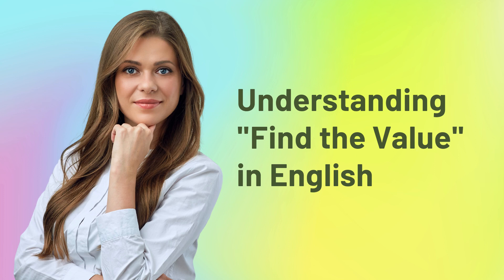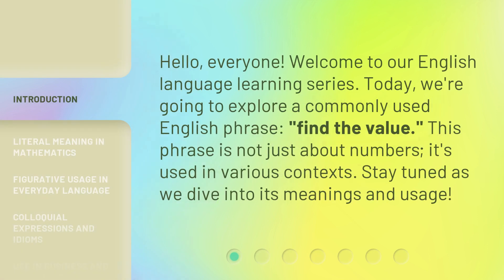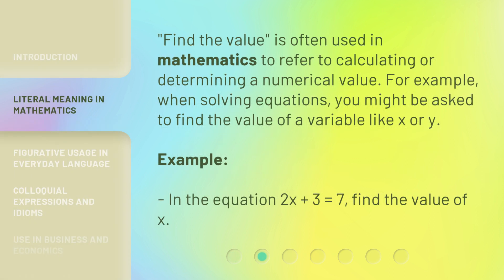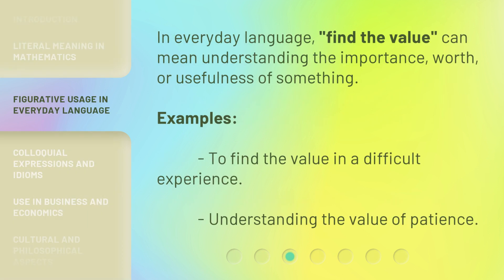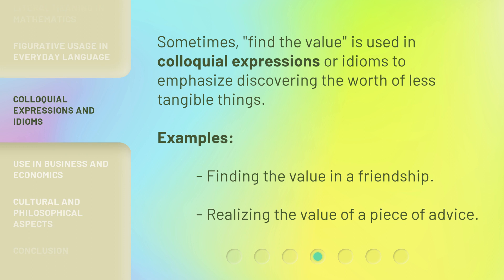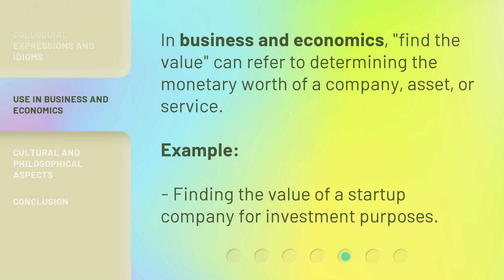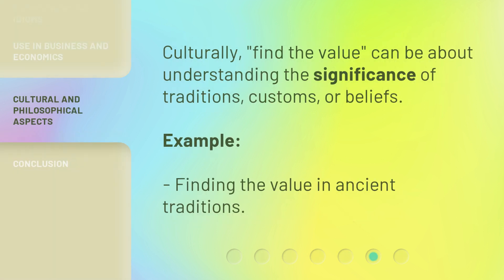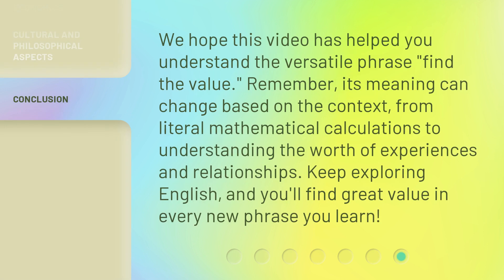Understanding "Find the Value" in English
Unlocking the Mystery: Understanding 'Find the Value' in English • Discover the secrets behind the concept of 'Find the Value' in English language learning. Dive into this captivating video to grasp the nuances and techniques that will help you master this essential skill.

00:00 • Introduction - Understanding "Find the Value" in English
00:29 • Literal Meaning in Mathematics
00:54 • Figurative Usage in Everyday Language
01:13 • Colloquial Expressions and Idioms
01:32 • Use in Business and Economics
01:50 • Cultural and Philosophical Aspects